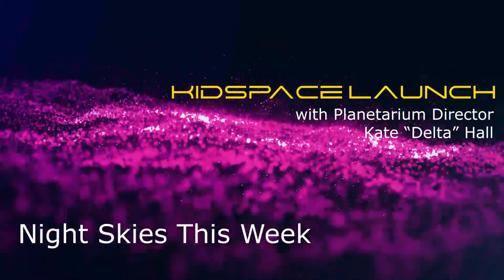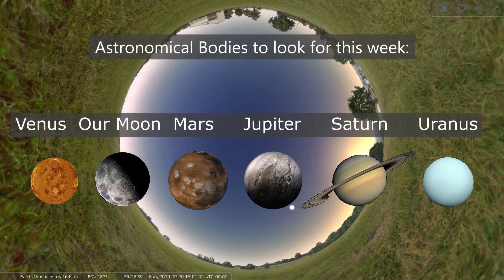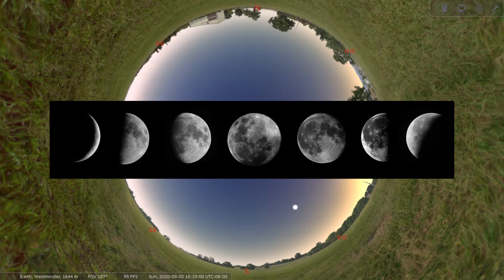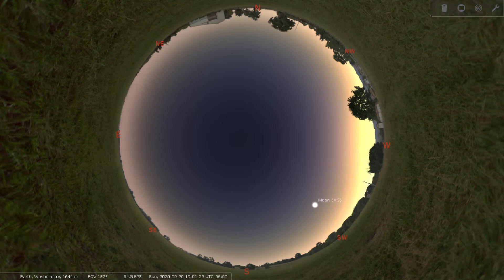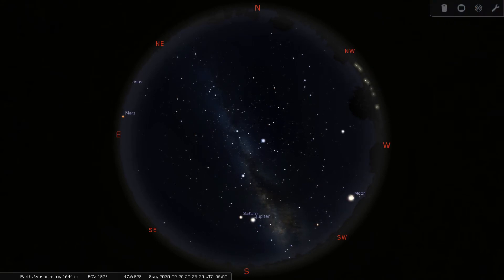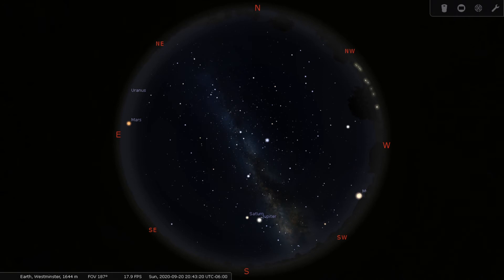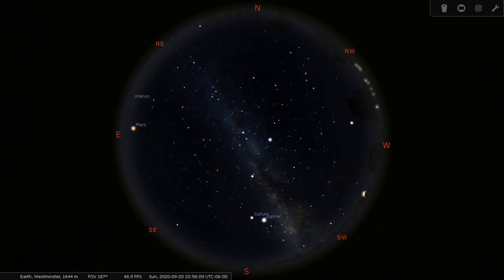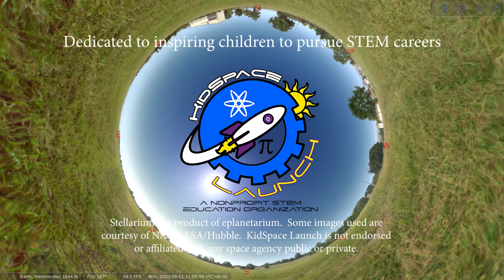Night Skies This Week | Episode 2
A quick look at astronomical bodies and constellations in the Denver night sky the week of September 13th, 2020.  Inspire your kids with easy lessons in Astronomy.  Brough to you by KidSpace Launch.

KidSpace Launch is a nonprofit corporation available to the general public and dedicated to teaching STEM (Science, Technology, Engineering, and Mathematics) and problem-based learning to children through interactive play and informal education programs, with the ultimate objective of inspiring children to pursue STEM career fields.